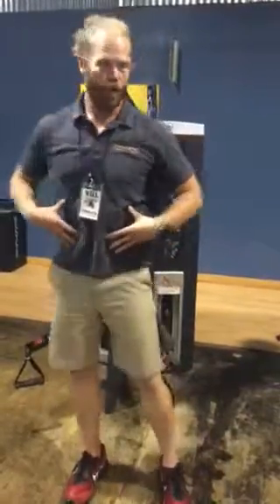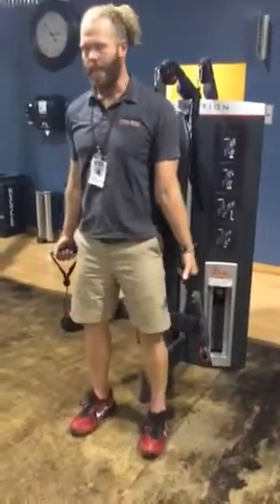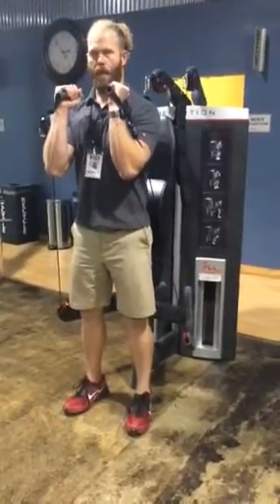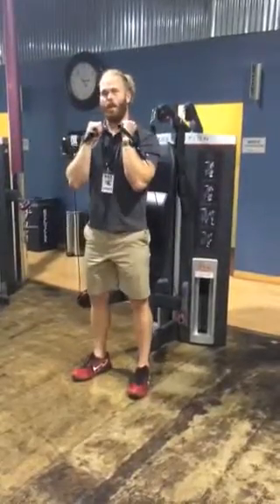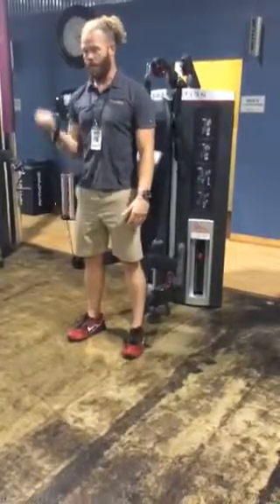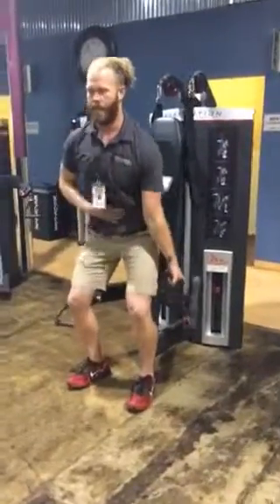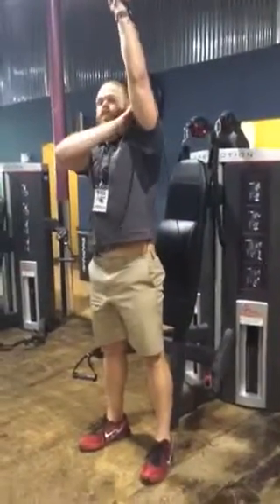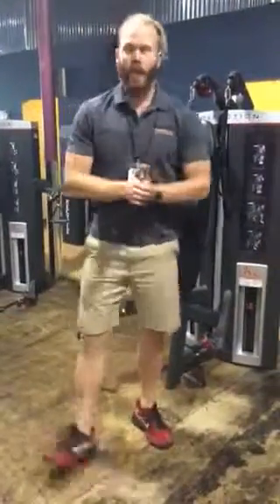Free motion Bicep-Ab Machine Demo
Here's a quick demonstration of an easy complex exercise for the core, arms and legs. Any questions? Please ask. We love to help.